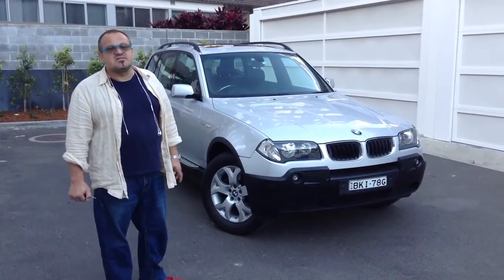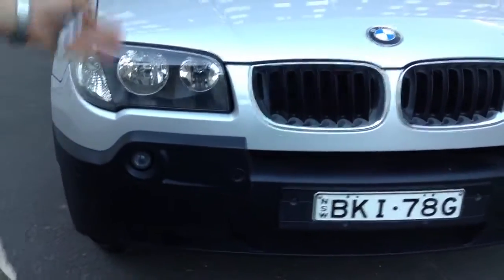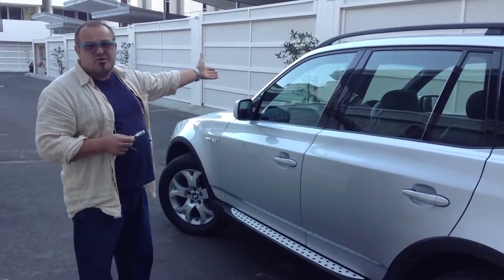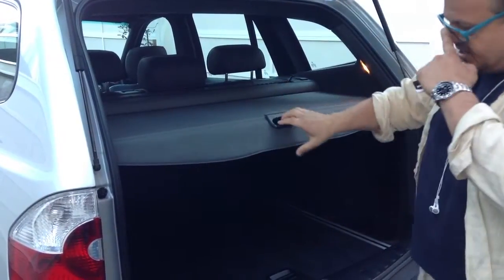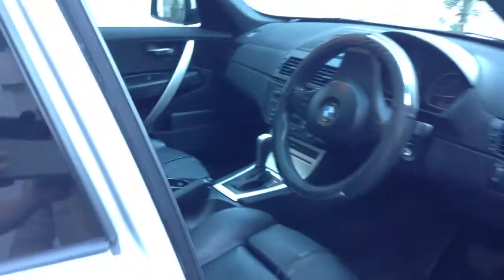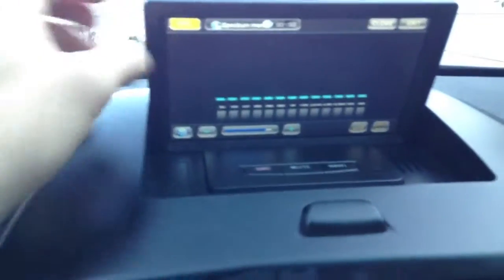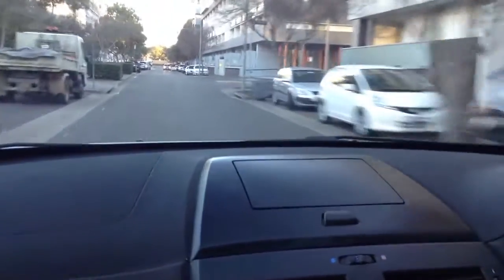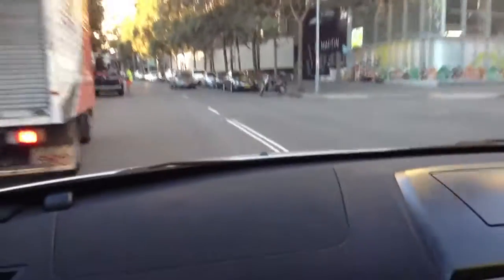2005 BMW X3 3.0i SPORT AWD WAGON BKI78G @ BCC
Vehicle For Sale - The Better Car Company - Sydney, NSW.

Packed with plenty of Factory Options.